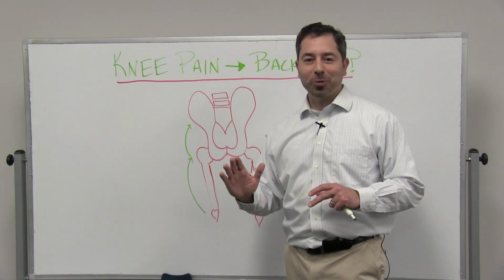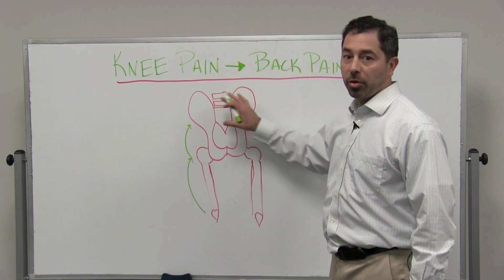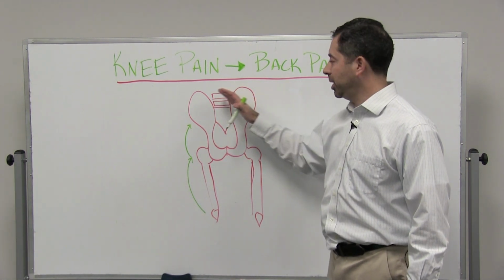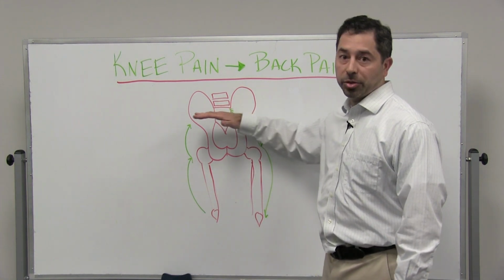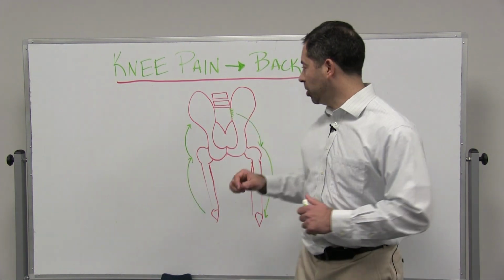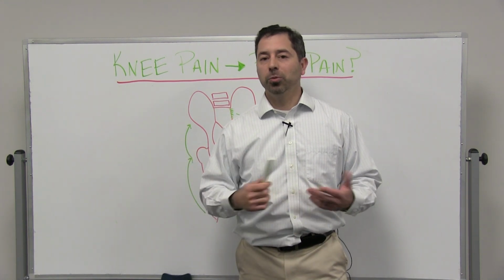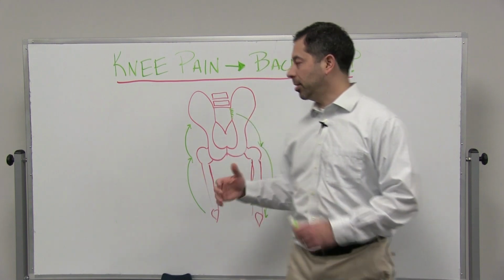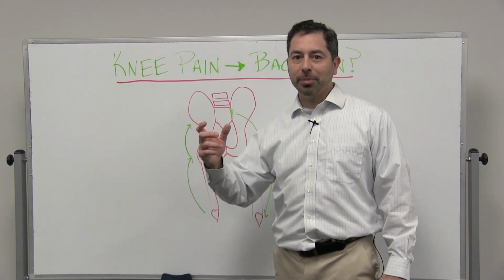"Can Knee Pain Cause Back Pain?"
We hear this question often...

Here's how it really works...

And a quick story from an actual patient who was not doing well with regular knee PT...

If you have numbness, tingling, or weakness in one of your legs, we have a 30-second test to see what’s causing your pain.

Madden Physical Therapy
5425 Jonestown Road
Harrisburg, PA 17112